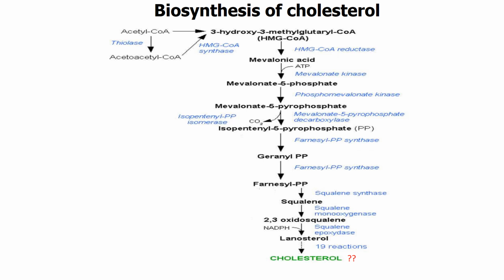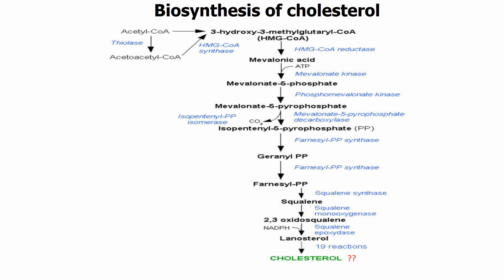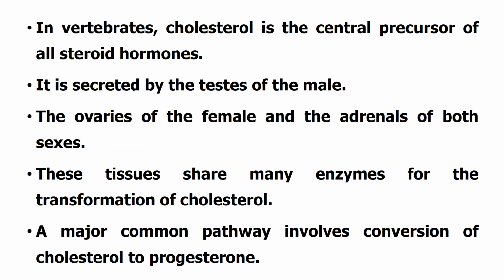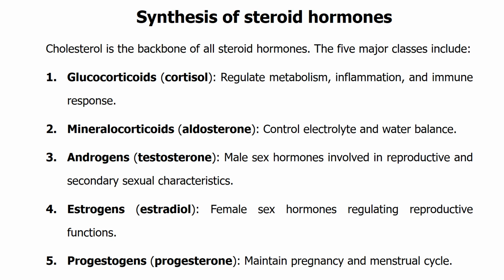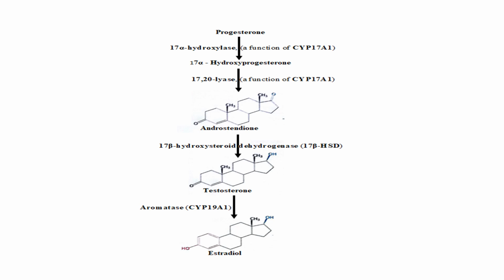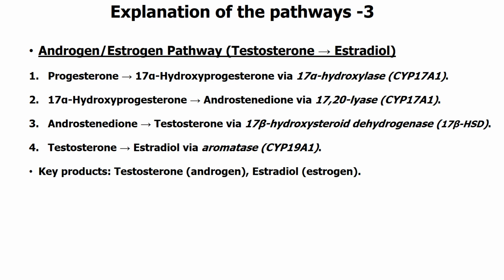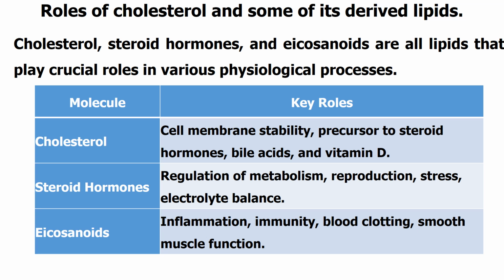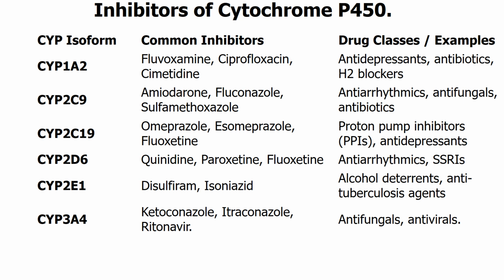BCH 407 Lecture 8 Video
For Higher school students.